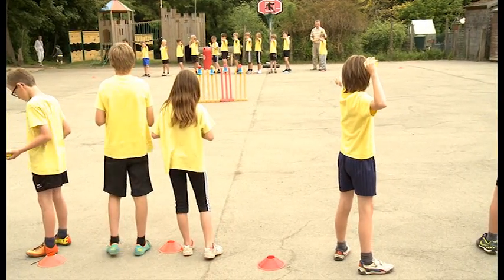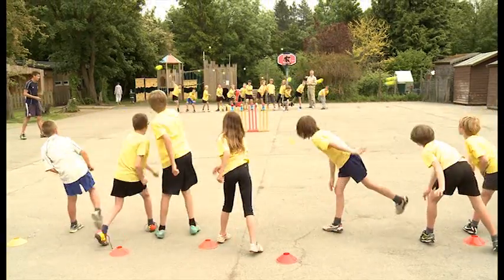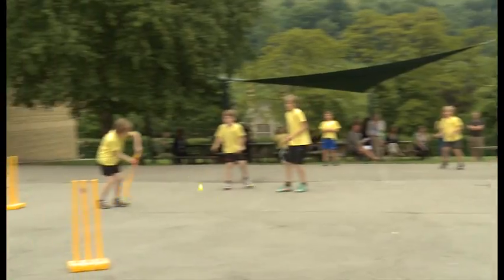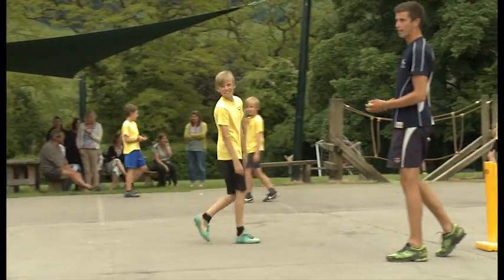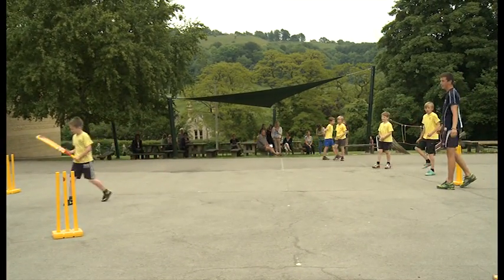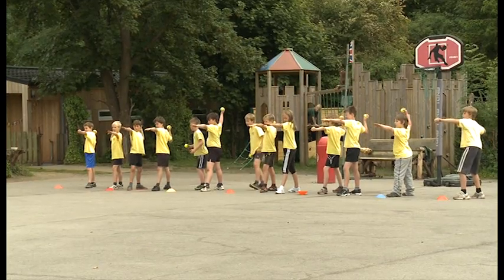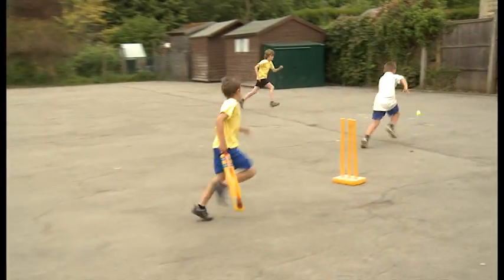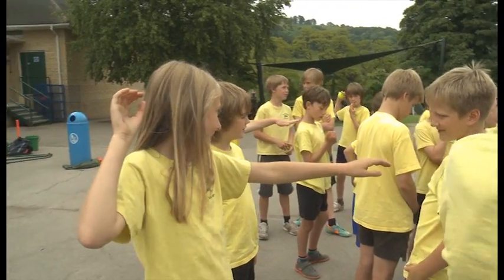Richard Woodmason -Sky Sports ECB Young Coach of the Year Award nominee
Produced by Sharp Focus this video supports Frocester coach Richard Woodmason's nomination for the 2013 Sky Sports ECB Young Coach of the Year Award.